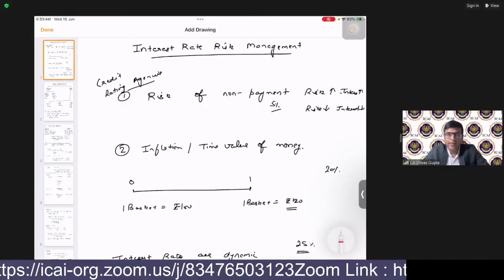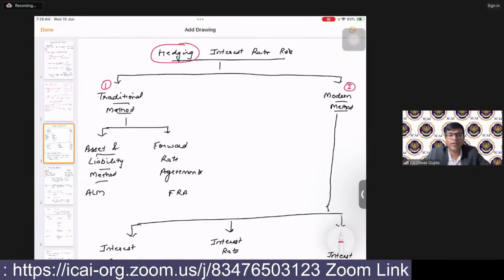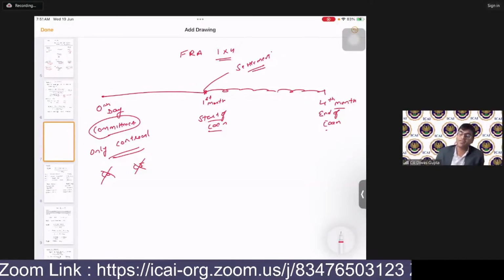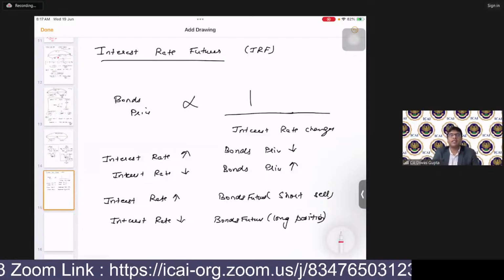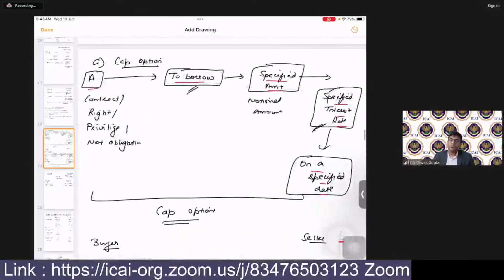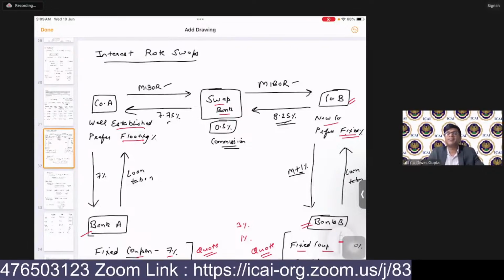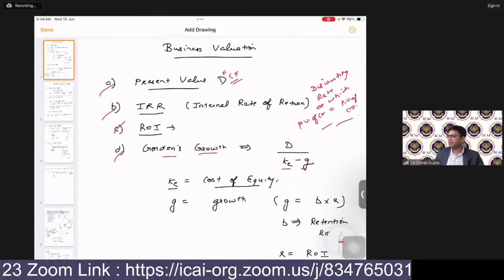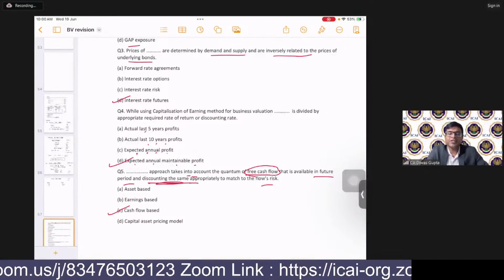Final Paper 2: AFM | Topic: Interest Rate Risk Management & Business...| Session 1 | 19 June, 2024